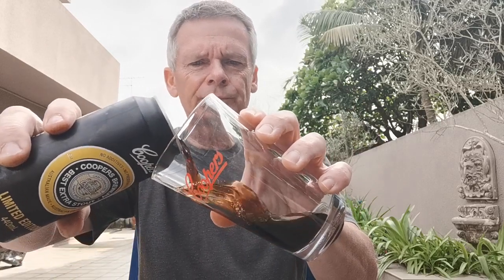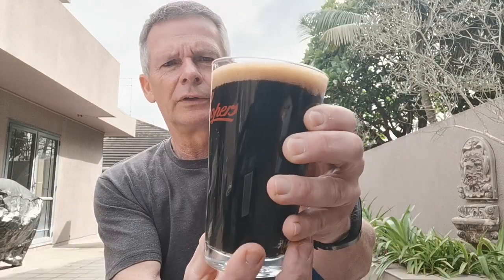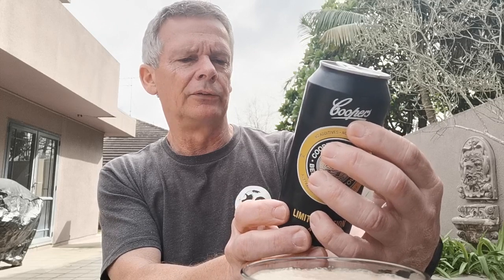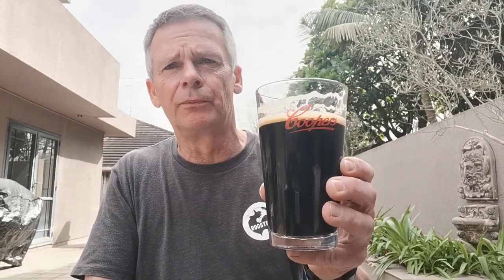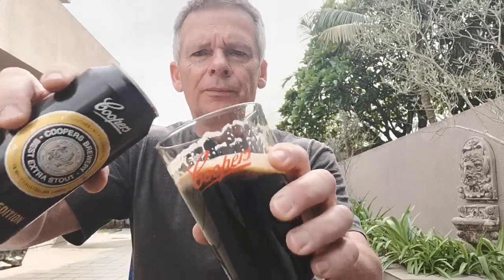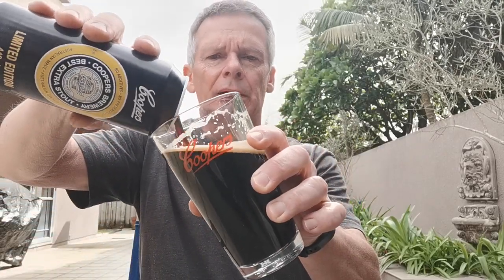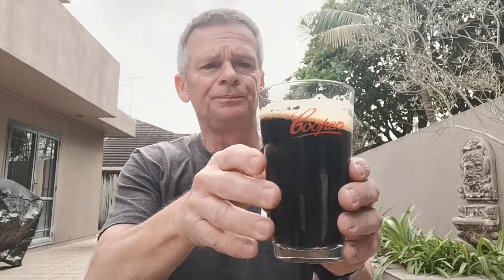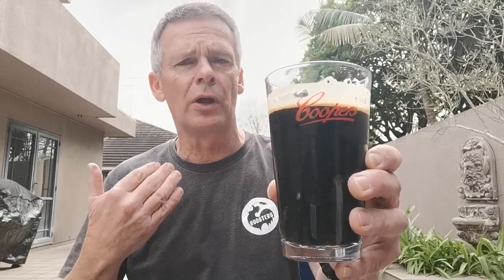Coopers Best Extra Stout - 2022 Can Review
Revisiting the Coopers Best Extra Stout in 2022. This time in a limited edition 440ml can. Cheers